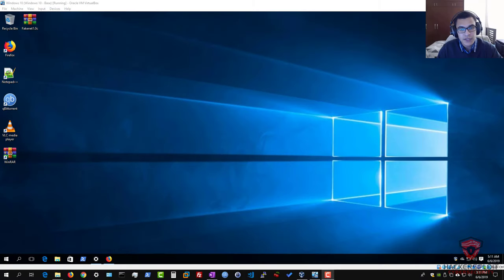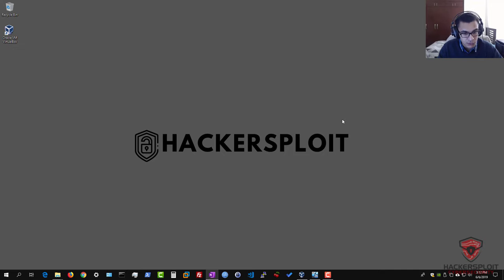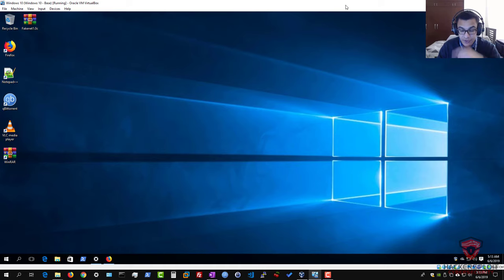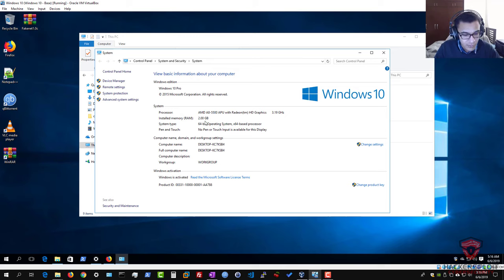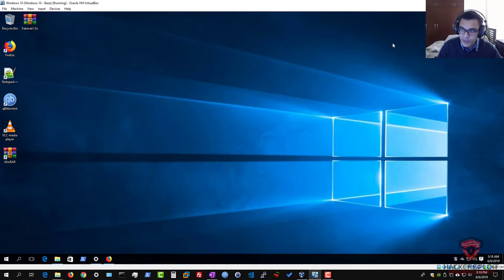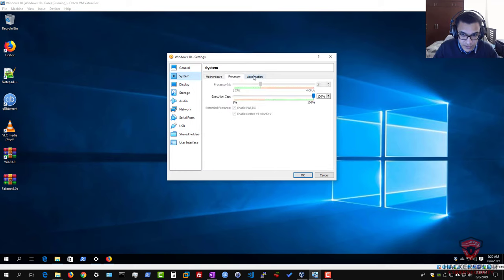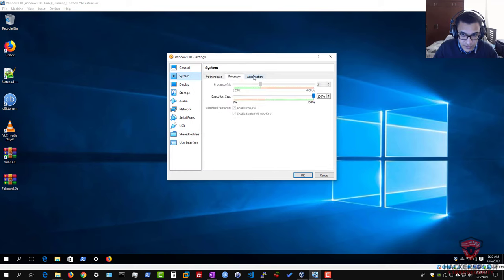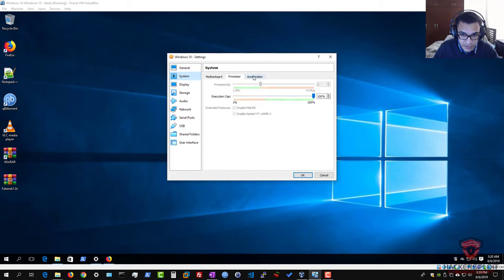How To Setup A Sandbox Environment For Malware Analysis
Hey guys! in this video I will be showing you how to setup a sandbox environment for malware analysis with VirtualBox and Fakenet.